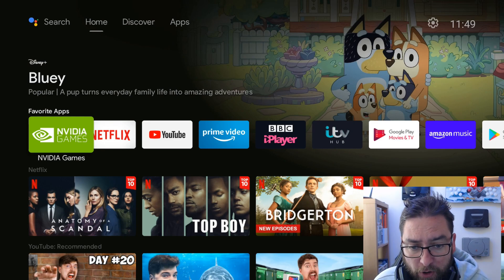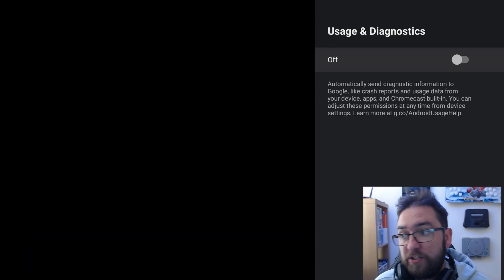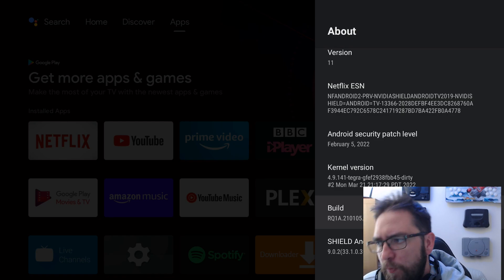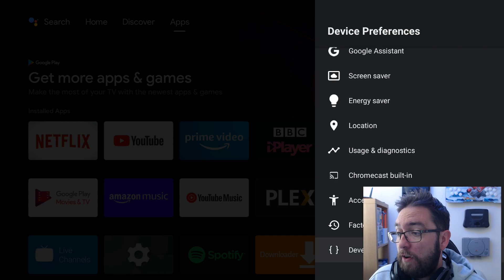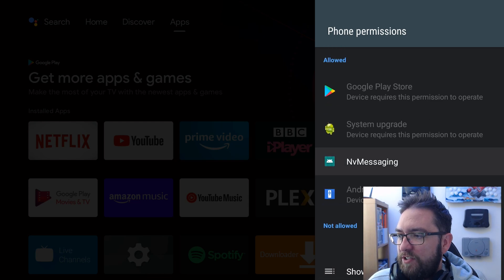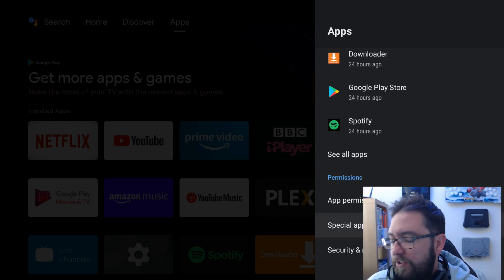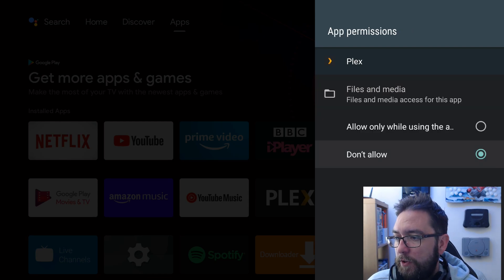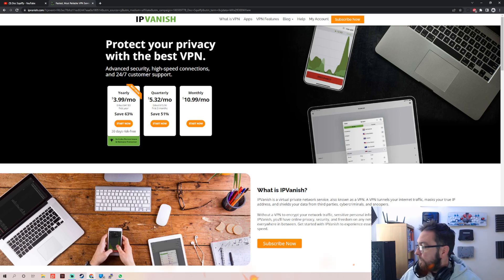NVIDIA SHIELD SETTINGS YOU NEED TO TURN OFF NOW!!! 2024 UPDATE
Nvidia Shield is a great streaming device is a great device But keeping them buffer free and running safely is key.